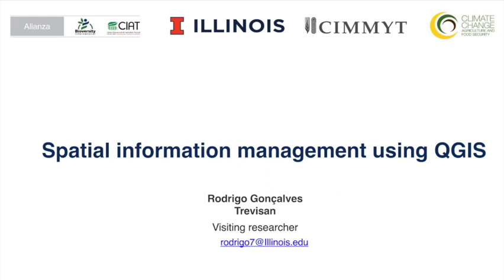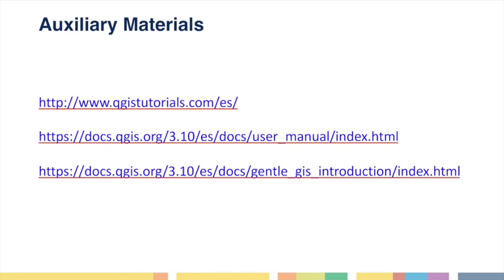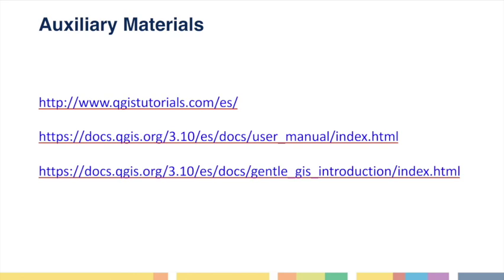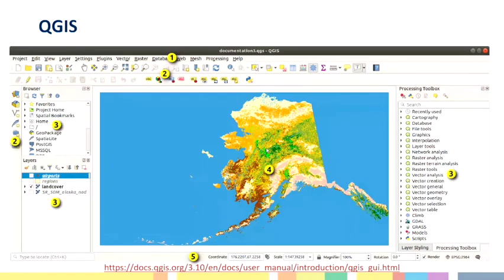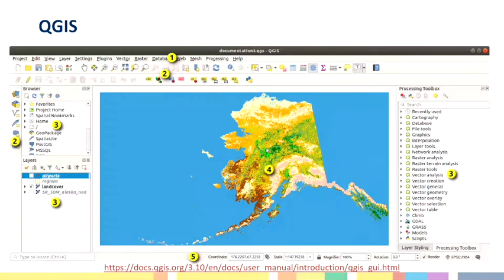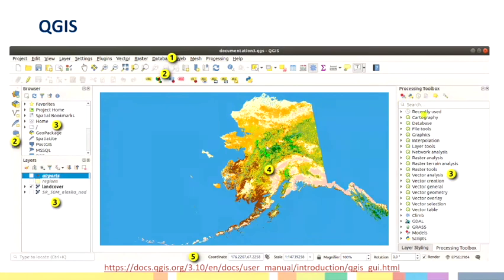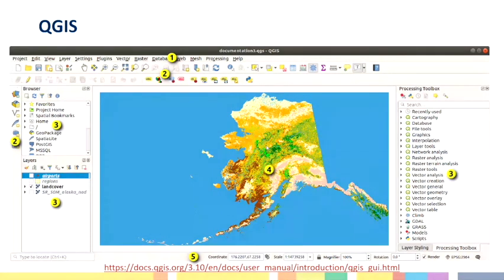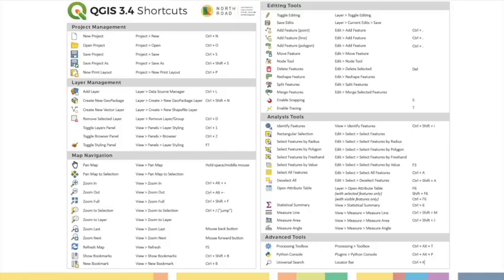11. Theory 2.1 Management of spatial information using QGIS Block 4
Block 4 video 11: Management of spatial information using QGIS